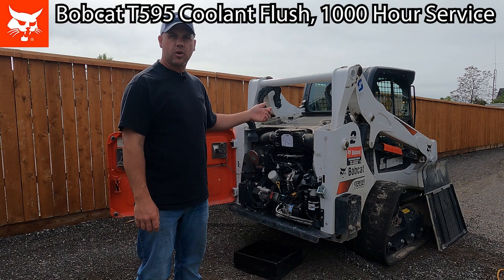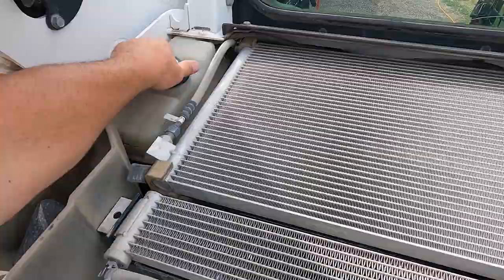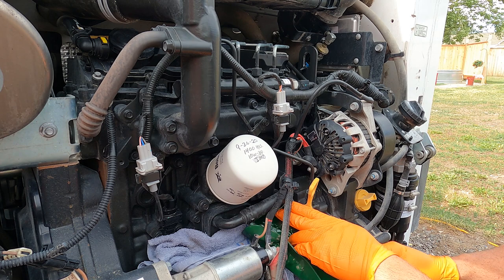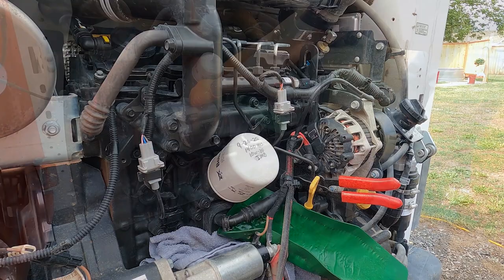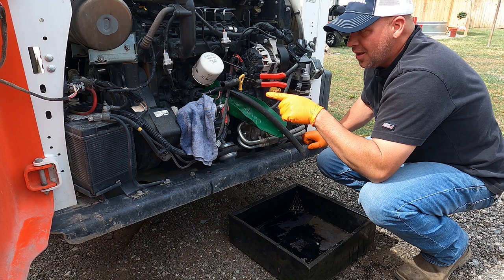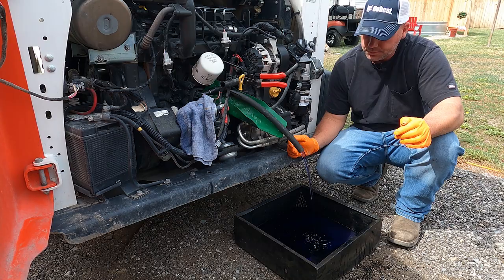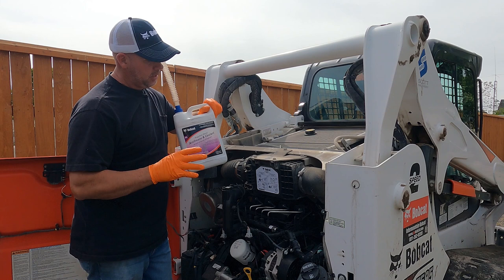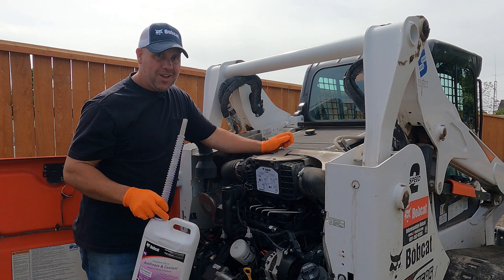Bobcat Engine Coolant Flush on a T595 Bobcat/Doosan Engine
Coolant flush on the Bobcat T595 tips and tricks. Refill the coolant system with propylene glycol coolant only.